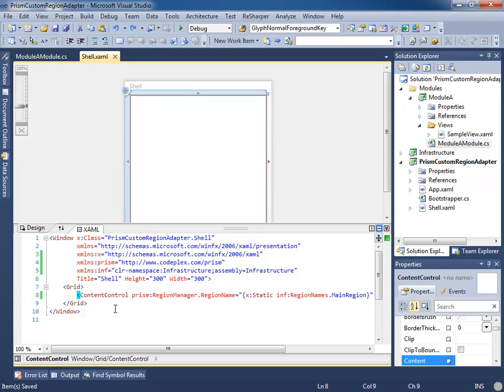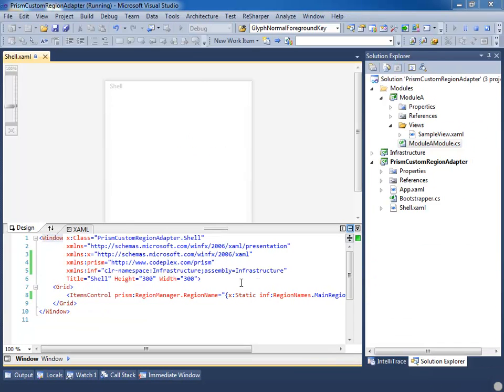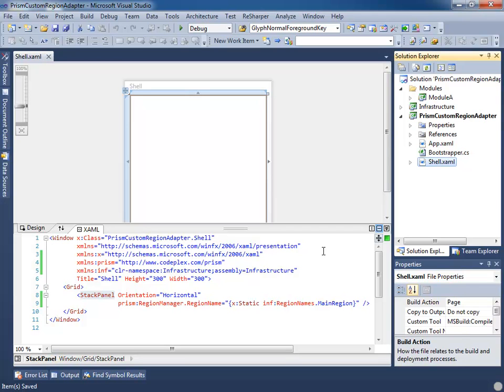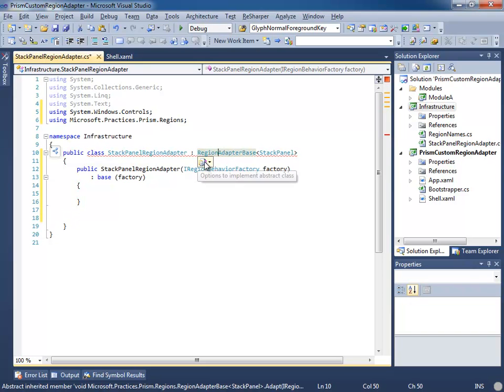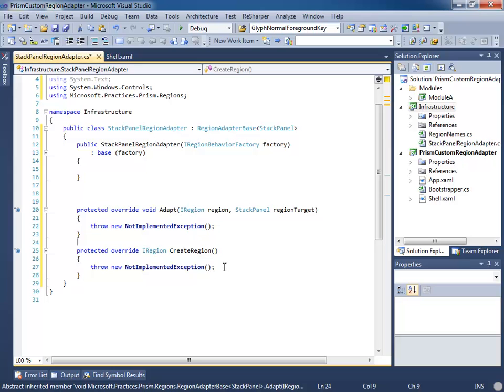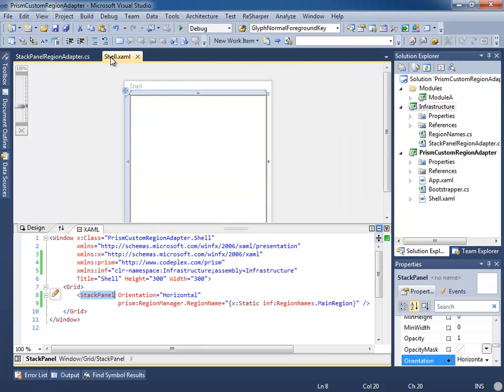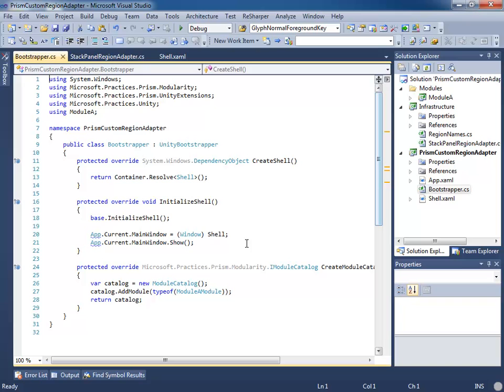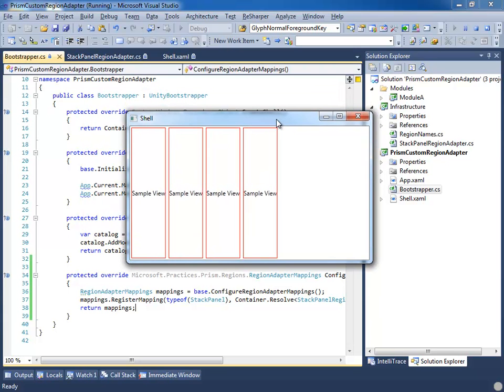Create a custom Prism RegionAdapter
This tutorial demonstrates how ot create a custom region adapter for a StackPanel